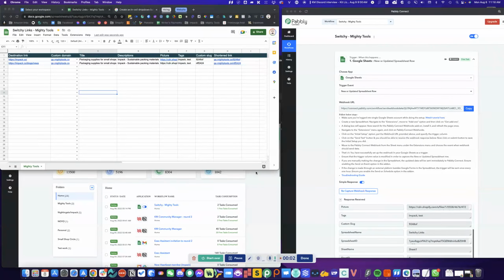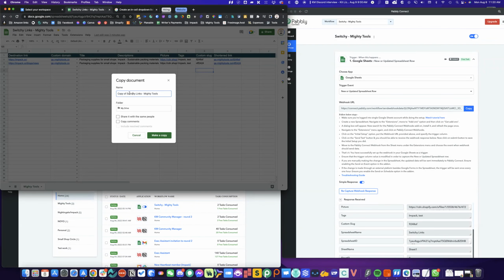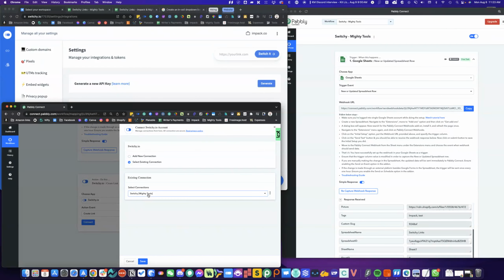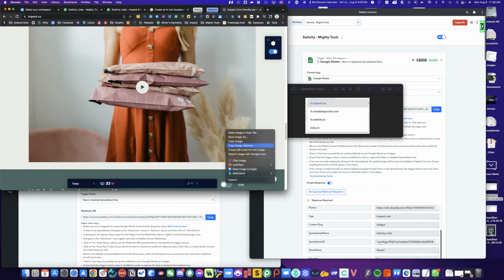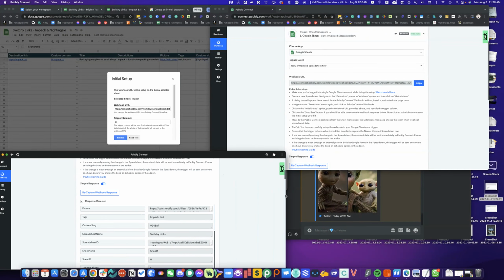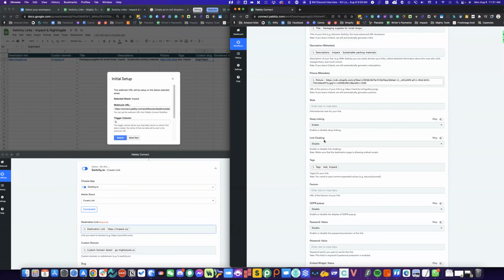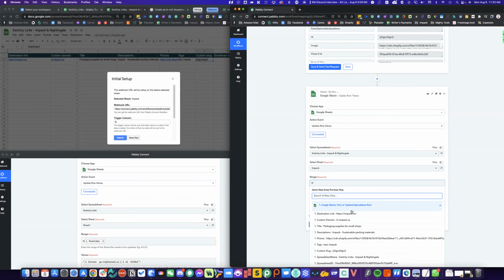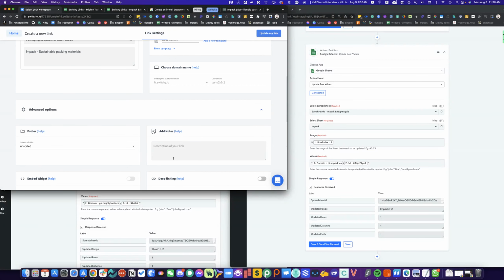Pabbly use case: Create Switchy links in bulk using Google Sheets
Sharing a cool use case between Switchy (my favorite link shortener) and Pabbly Connect (my go-to automation platform).

💡 USE CASE
This setup allows you to create shortened links in bulk. This is helpful when you are running a campaign or doing a new product launch and need to blast the same destination link to different channels.

If you do it manually it’ll take time and is always room for error. The custom domain drop-down is particularly useful as it eliminates any chance of misspelling or having to flip back and forth to remember the domains we have.
If you create those links on Google Sheets, it’ll take less than a minute to create 20+ links.

The result: you can create & share each link to a specific channel and then use Switchy to track the activities on each channel.

⚠️ IMPORTANT UPDATES
Here are a few improvements I've made to the workflow since this video was recorded:
- Added an asterisk (*) to the compulsory fields to make it easier to understand
- Added an extra column named "Ready?" and use a drop-down field to answer "YES". Then I'd use this as a trigger column. This is to avoid cases when I made a mistake with the "Slug" column and want to change it to something else after reviewing everything.

0:00 Intro
0:26 Issue with creating shortened links manually
0:56 Use case: Launching a new product
1:50 Overview of the setup
3:26 Step 1: Setting up a Switchy folder
4:08 Step 2: Setting up the API key
5:50 Step 3: Creating a drop-down list for the custom domains on Google Sheets
6:16 Step 4: Working on the Google Sheets file
9:00 Step 5: Setting up Pabbly Google Sheet Extension
10:25 Step 6: Working on the rest of Pabbly's setup
16:24 Step 7: Testing
17:00 Step 8: I forgot! "Send on Event"